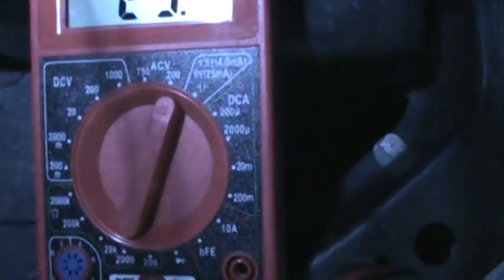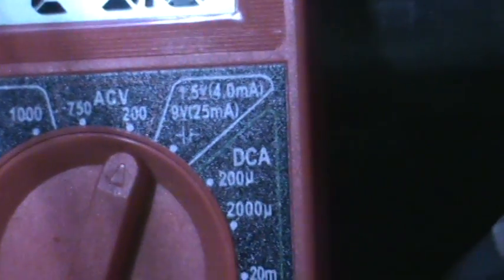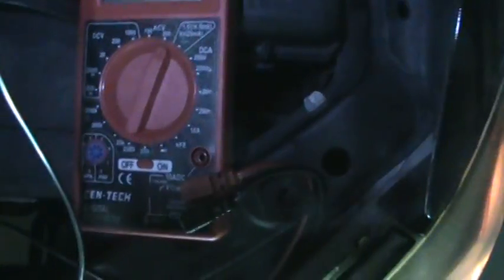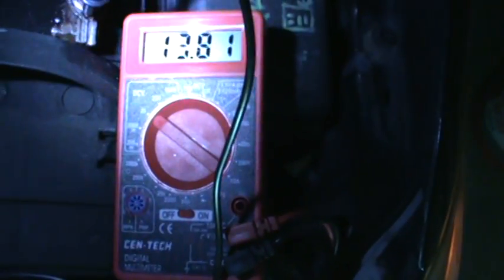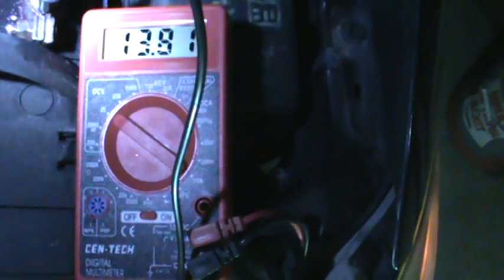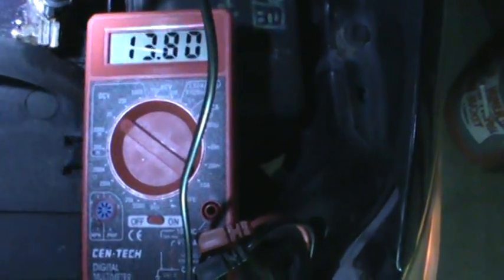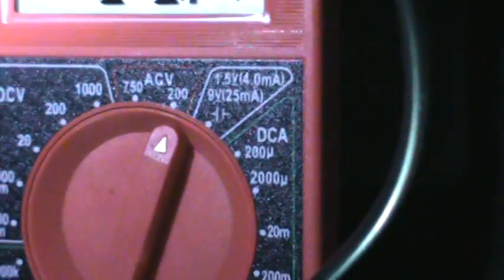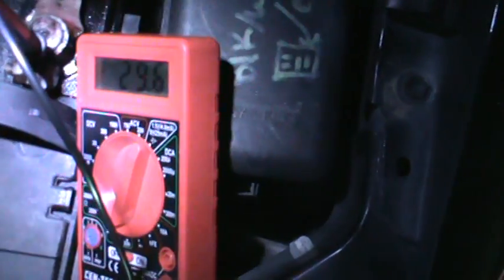Checking Alternator Diode Ripple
This is just another way of checking an alternator, that many people may not know about.